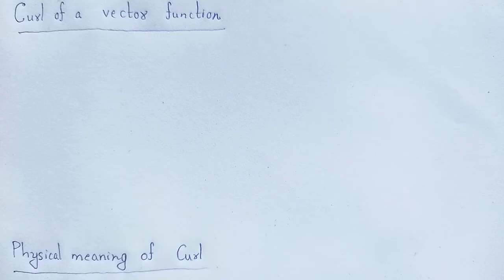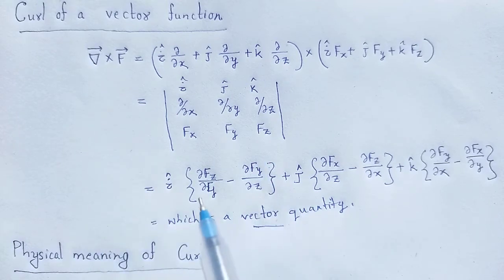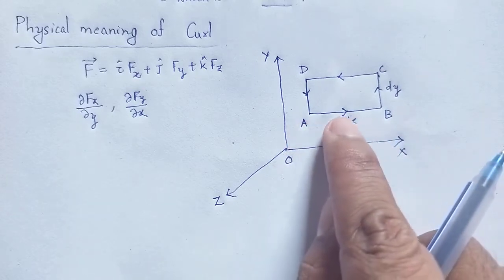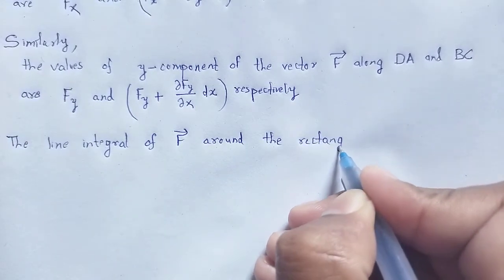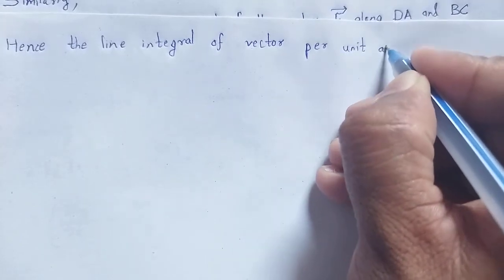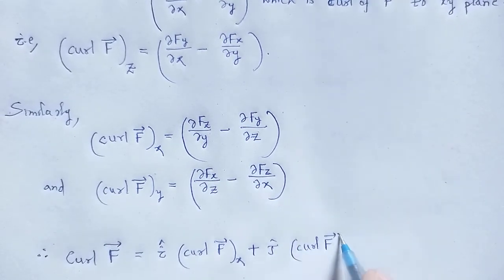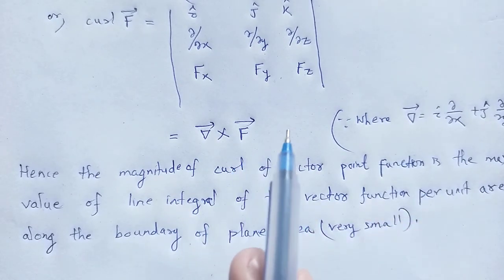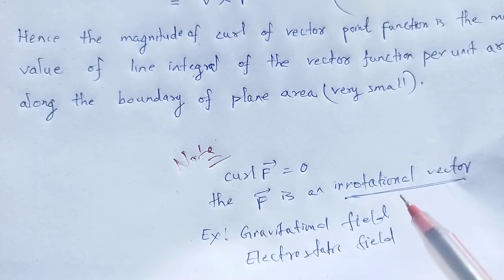VECTOR DIFFERENTIATION: Curl of a vector function and it's physical meaning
In this video we studied about the curl of a vector function and it's physical meaning.

You may download hand written rough pdf notes of VECTOR DIFFERENTIATION

1.      Mathematical Physics–H.K.Dass, Dr. Rama Verma (S. Chand Publishing)

2.      Mathematical Physics, Satya Prakash (Sultan Chand)